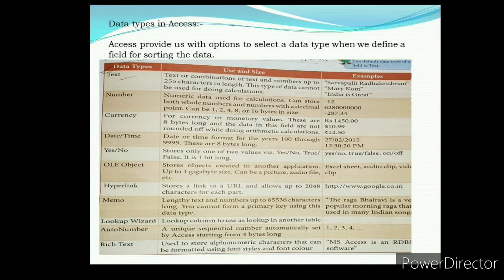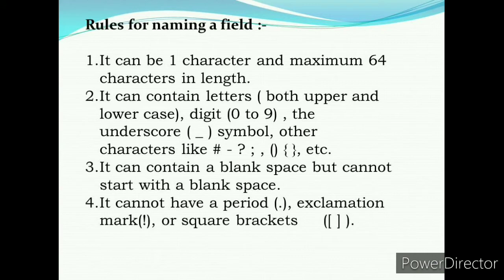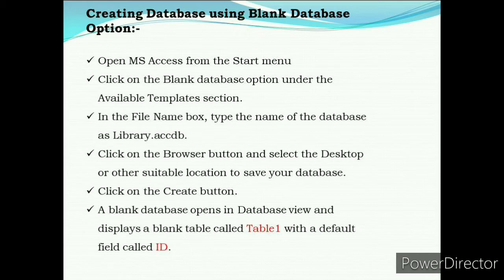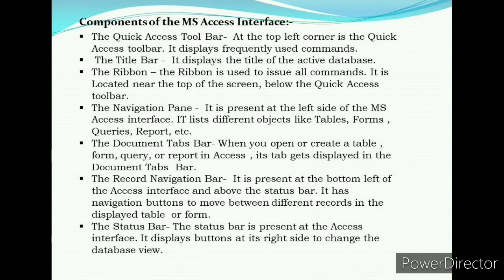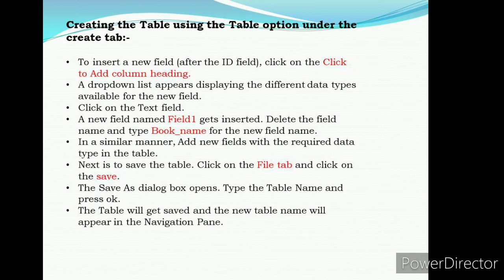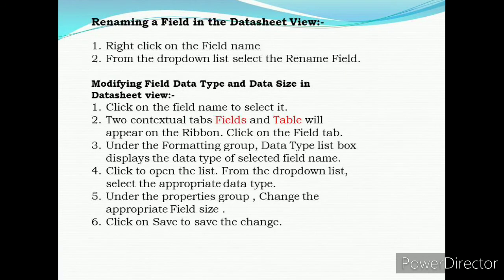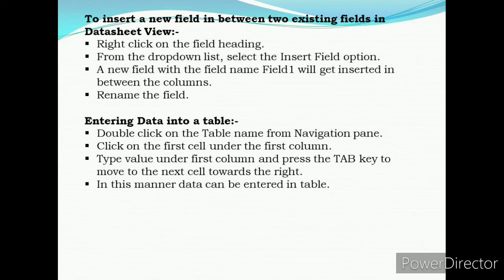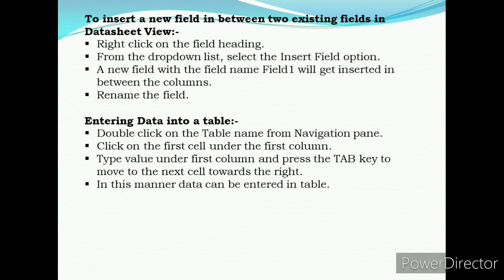Introduction to MS Access|| Part - 1|| Grade - 8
In the above video there is introduction to MS-Access, create a new database, component of MS-ACCESS Interface, creating table in Access database in datasheet view.